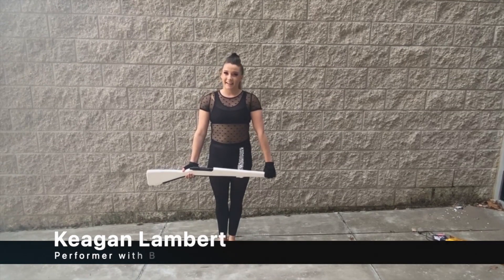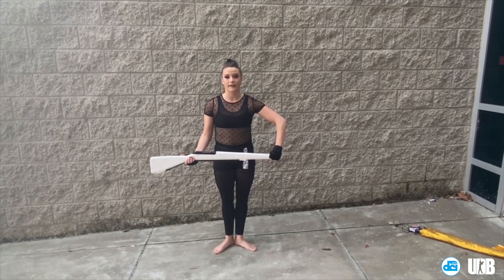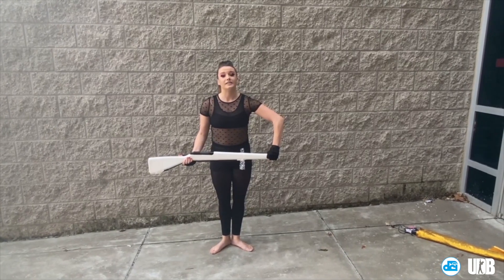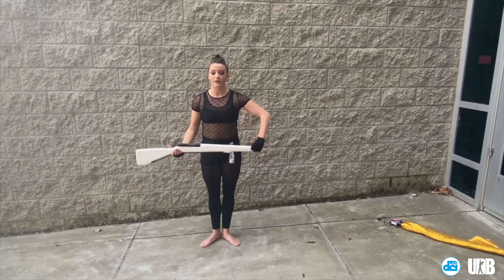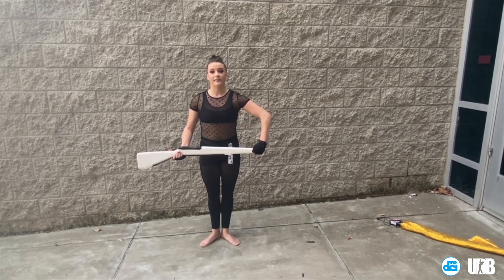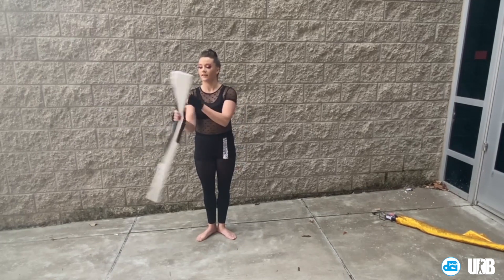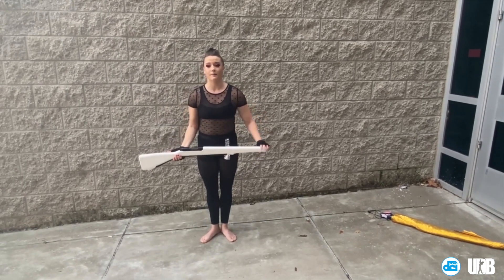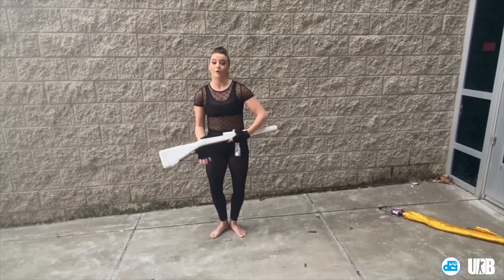BeBandReady: Spin Medley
A spin medley that helps develop essential skills on rifle. With Keagan Lambert, a performer with Bluecoats and Zephyrus Independent.

2019 DCI World Championships Blu-Ray, CD, & Downloads now on sale!